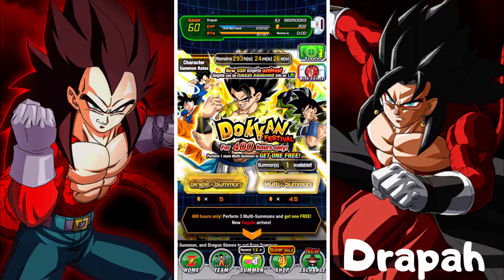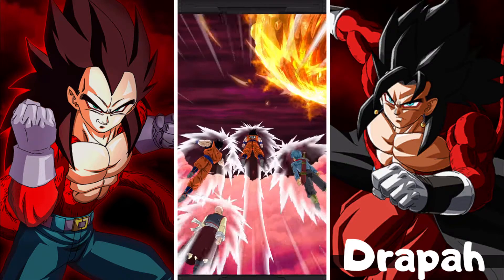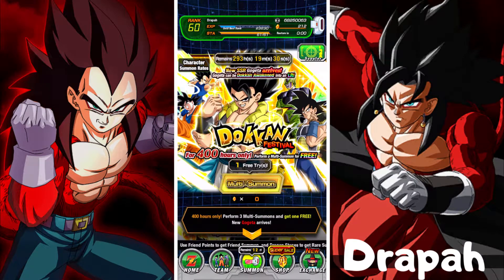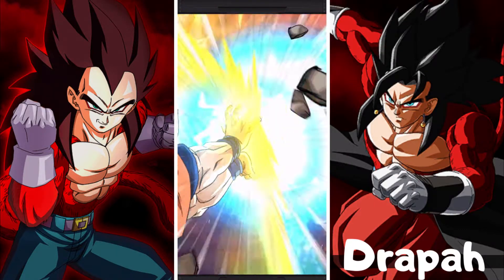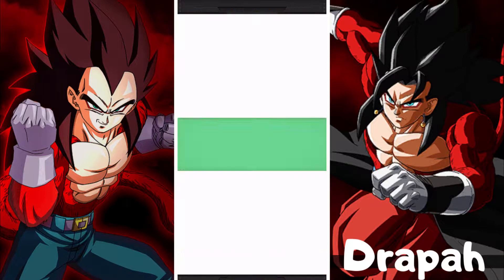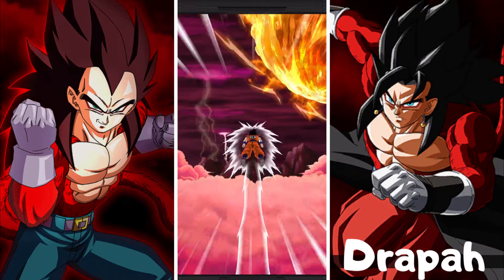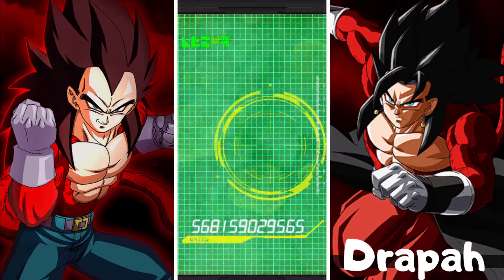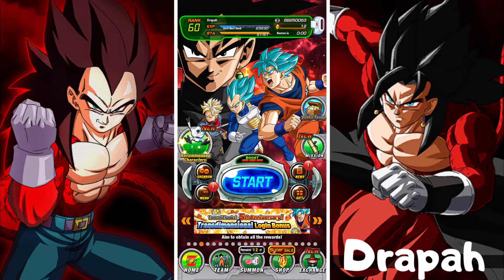RAINING LR's DBZ Dokkan Battle Global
I AM BACK ON THE GLOBAL SIDE of Dokkan Battle and its time to summon for LR Vegito and Gogeta Blue!

Add Me On Dokkan and Legends
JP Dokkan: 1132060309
Dragon Ball Legends: 2m5scqmk